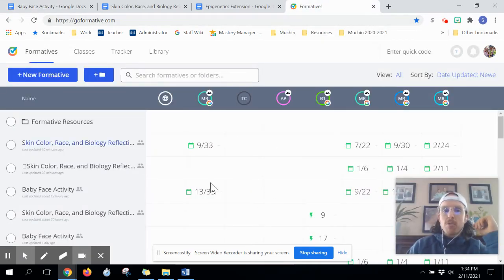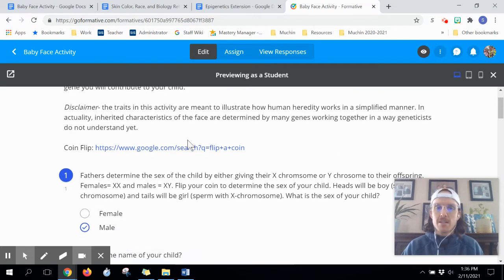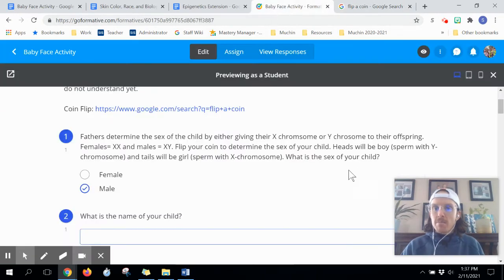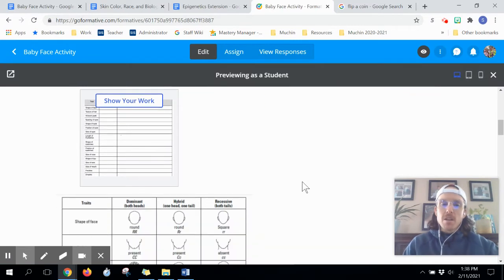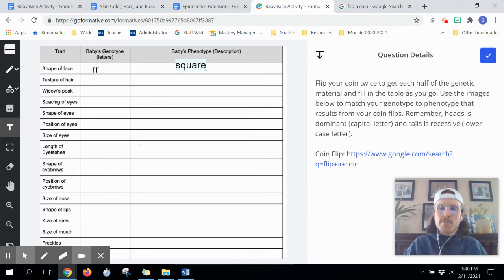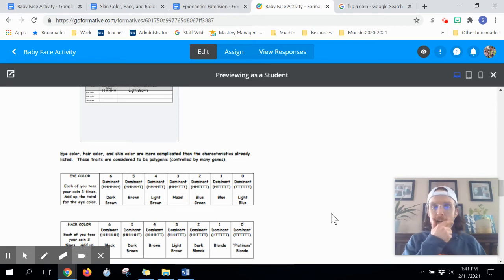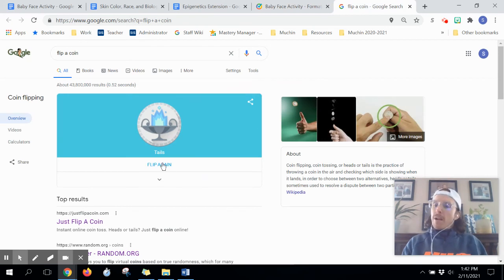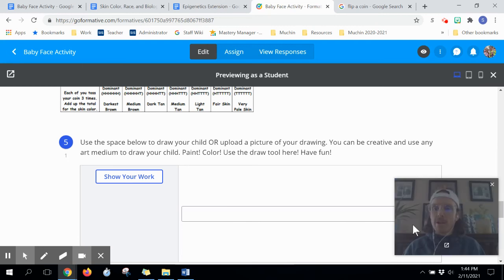Baby Face Activity Overview